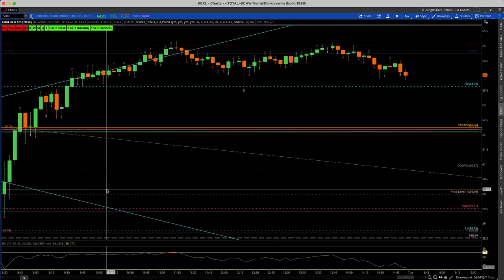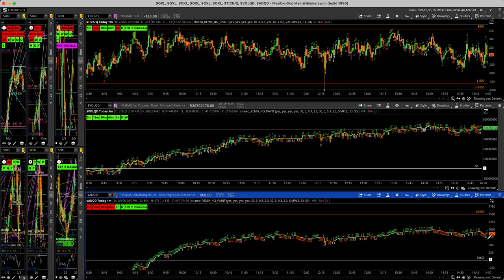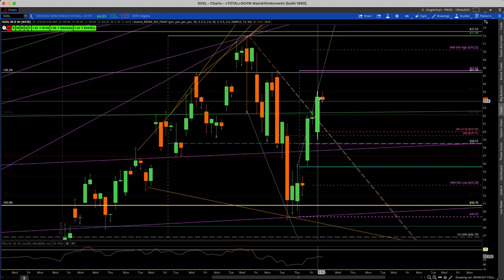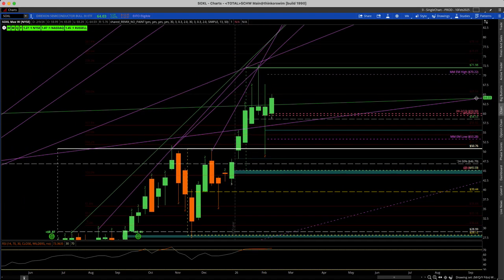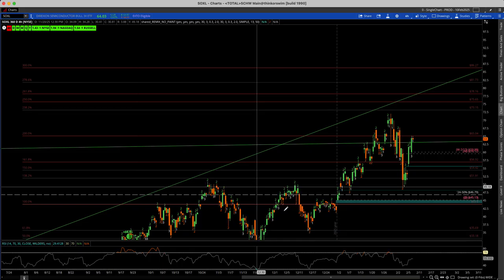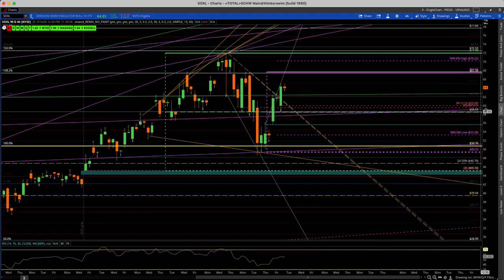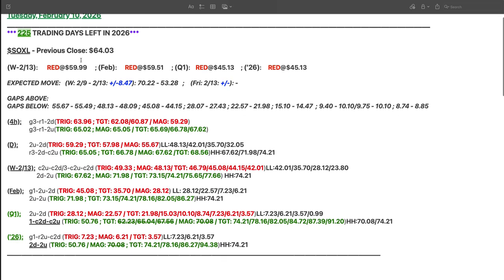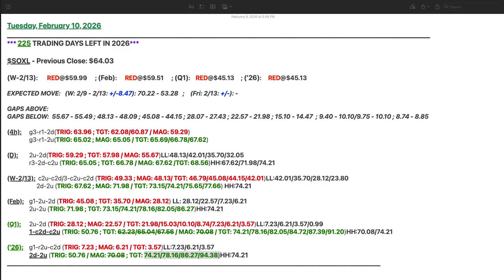MAKE MONEY EVERY DAY with SOXL! | Semiconductors | QQQ SPY | TRIGGERS & TARGETS for Feb 10th